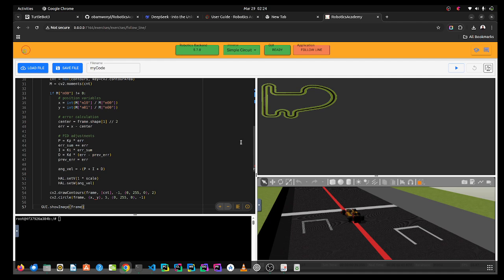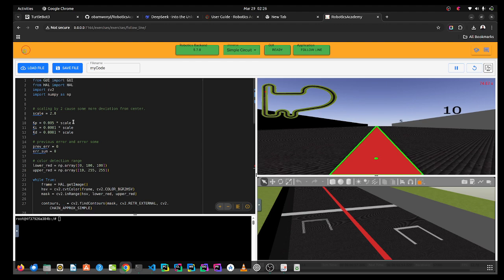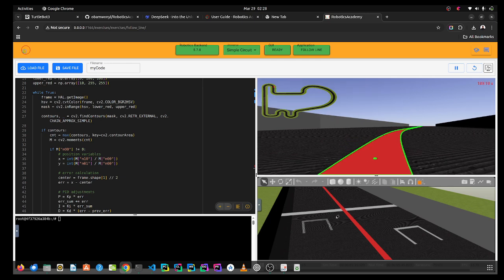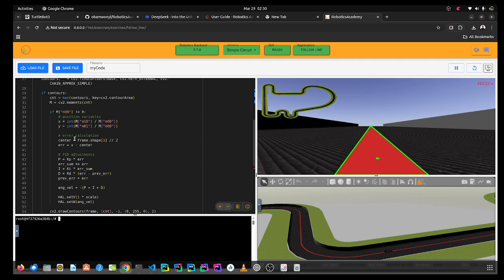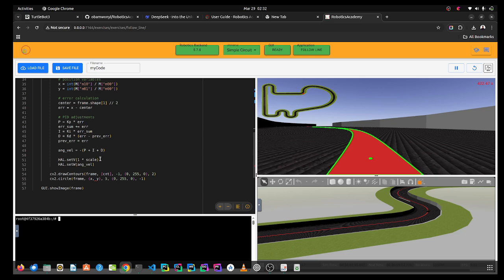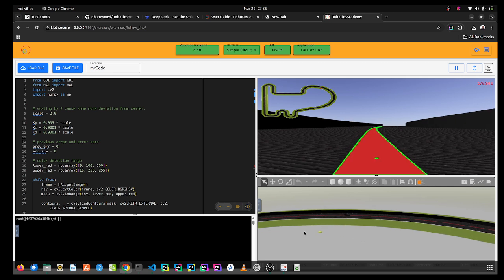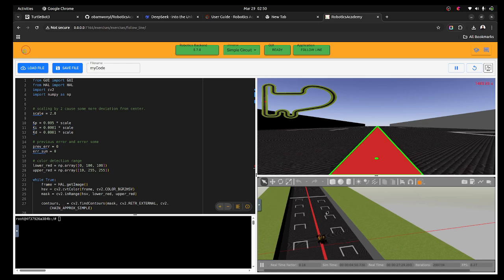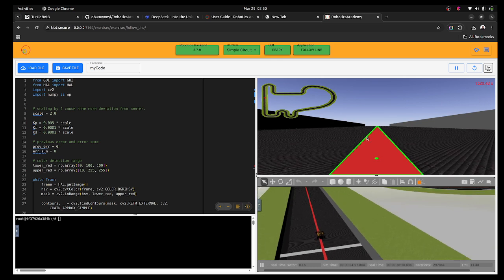robotics academy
My robotics academy implementation